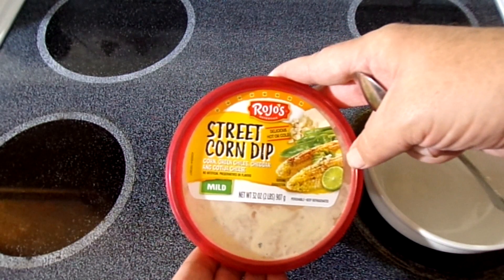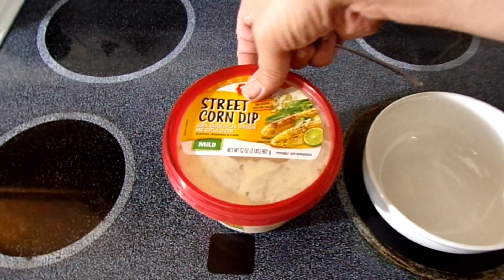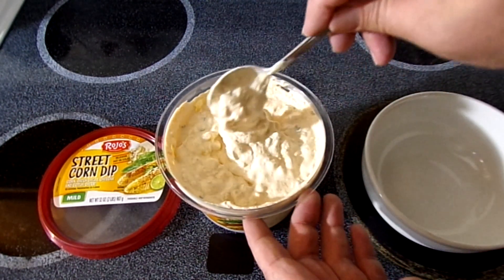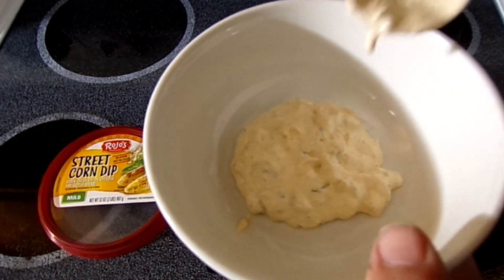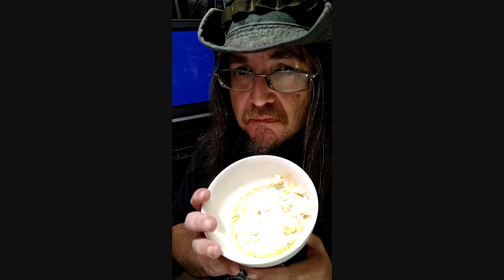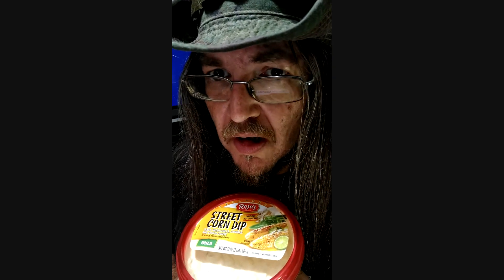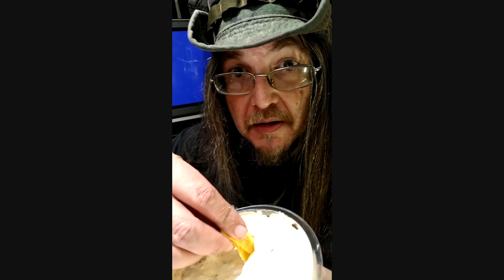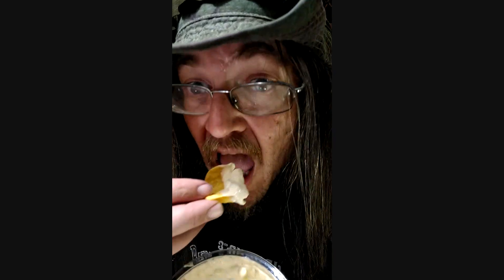Street Corn Chip Dip from a store good? Rojo's!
Me trying Rojo's Street Corn Dip.